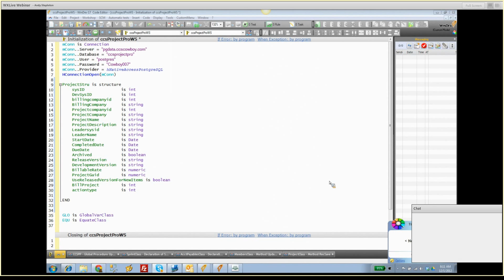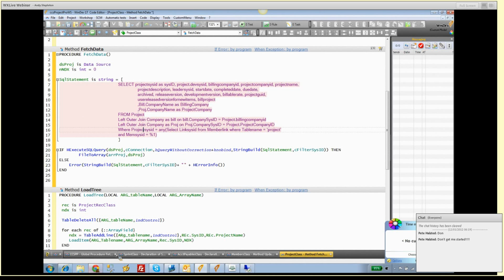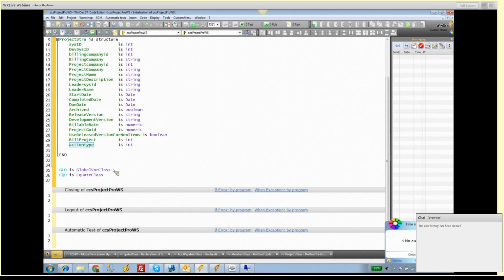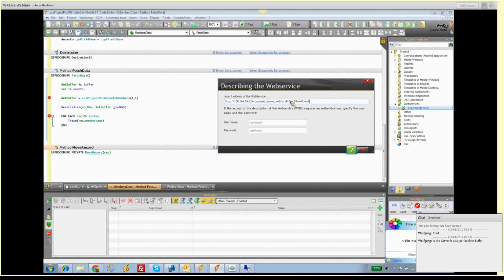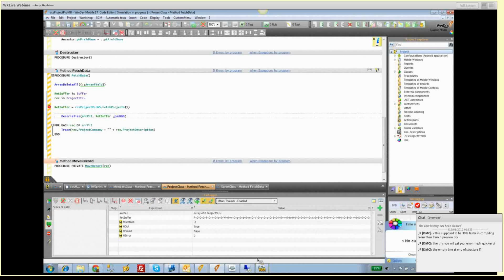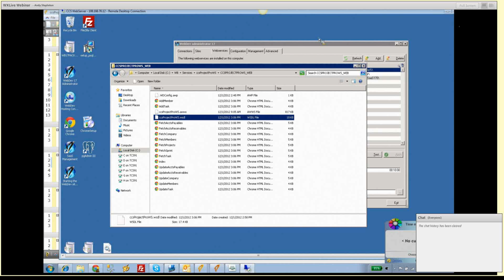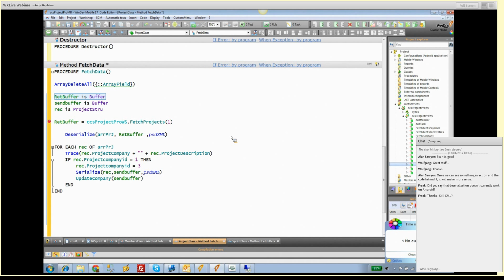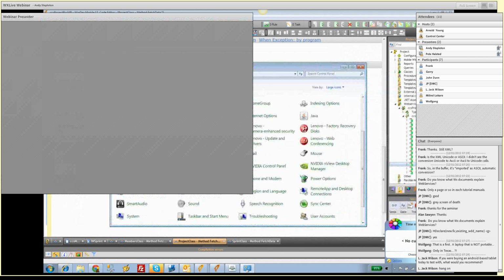WINDEV Webinar037 Andy Stapleton - December 1 2012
Andy Stapleton

Webservices, managing the data, fetching, updating, and receiving in Mobile.